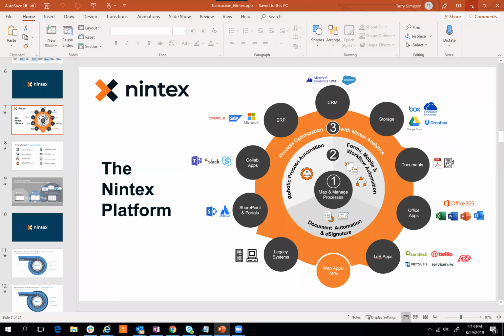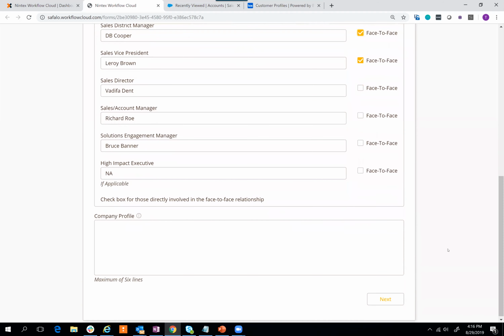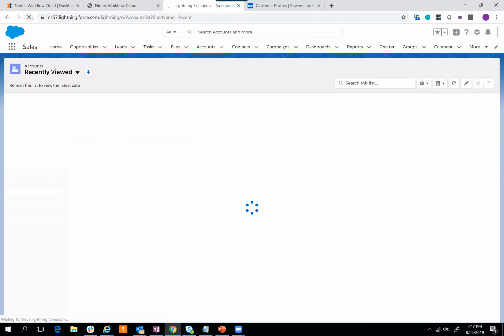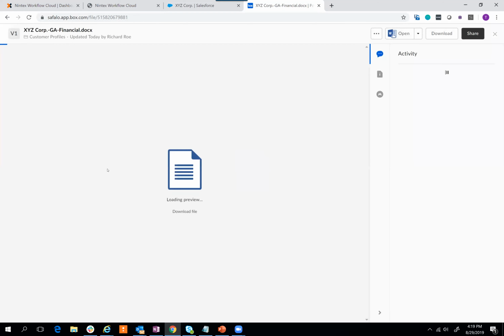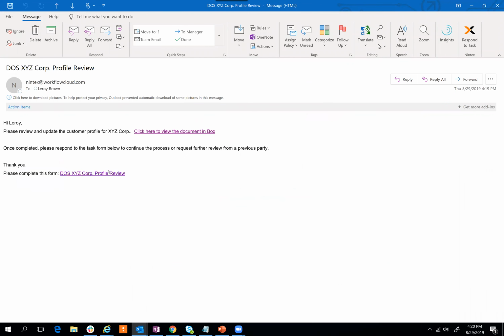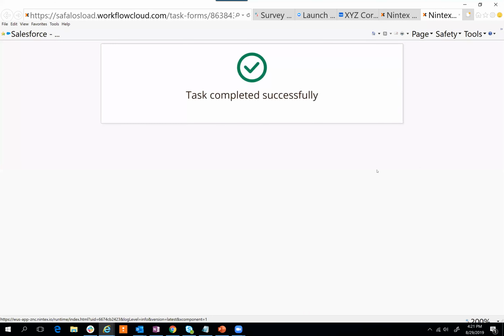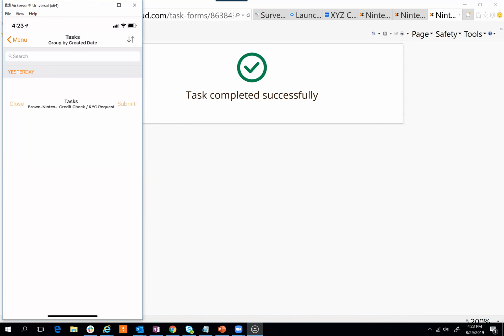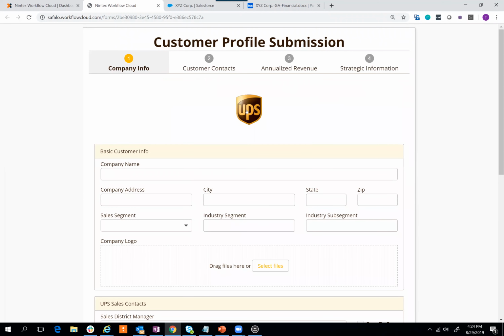Customer Submission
Description